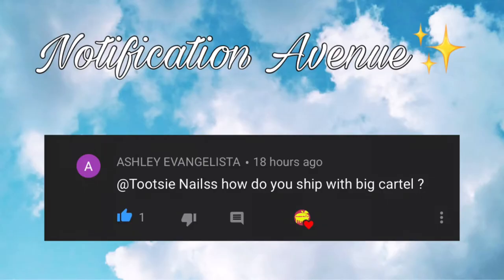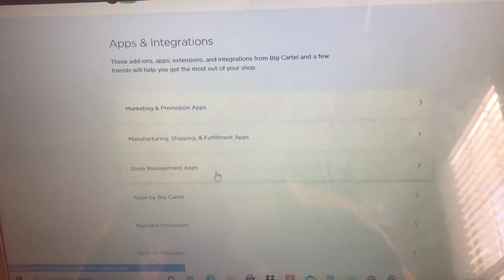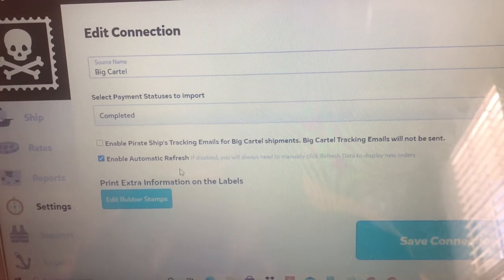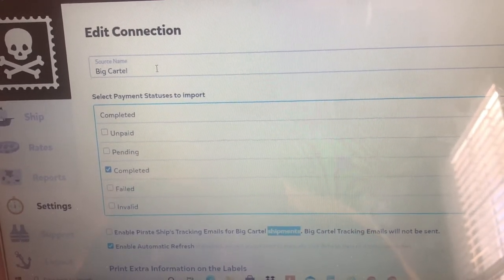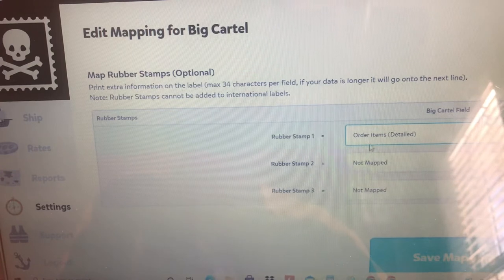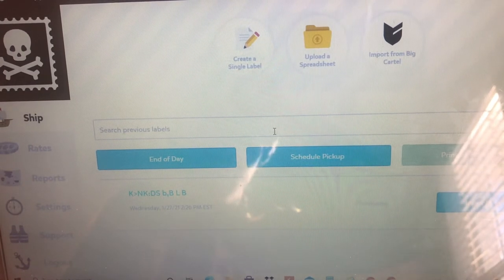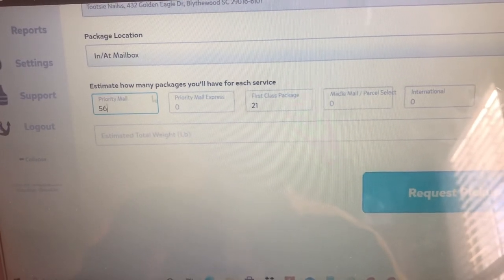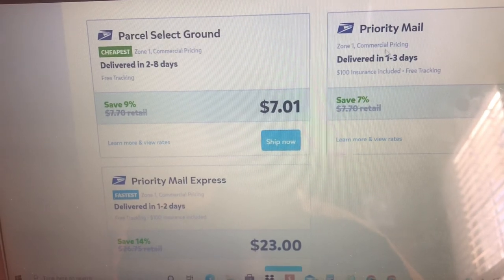How to connect big cartel and pirate ship | how to work pirate ship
In this video you will learn how to ship from bigcartel on pirate ship. You will also learn to navigate and work pirate ship. This video will make more sense if you watch my recent video on pirate ship and big cartel. That video will be linked below under the last video section.

Notification Avenue

~What day and time should I go live?~

Announcements

~Be sure to follow and interact with @tootsienailss on instagram.~

New Upload Schedule:
Tuesday
Friday
Weekend

💖If you would like to CALLAB, CONTACT, or for ME TO REVIEW YOUR PRODUCTS use any of the info below💖
Instagram seen it first: Tootsienailss

Brothers Channel: Marlon’s Outdoor Life
                                 The PS4 Gamer